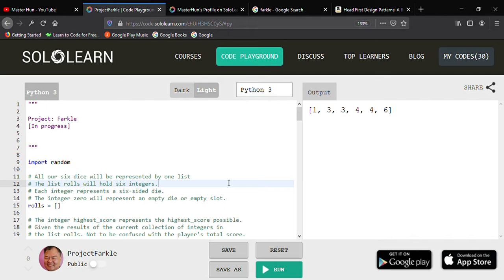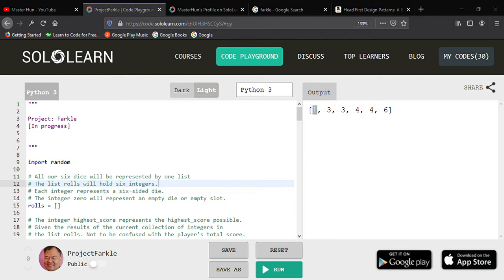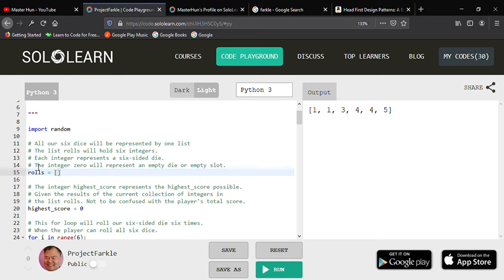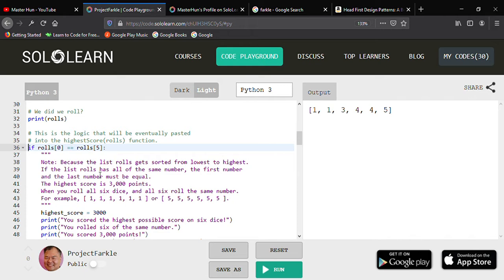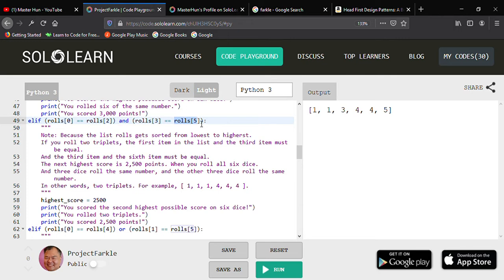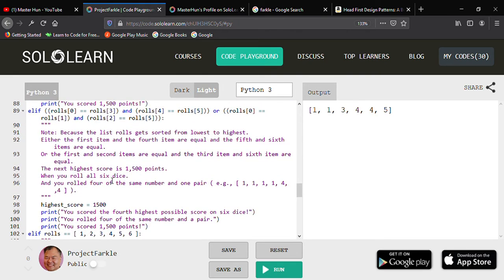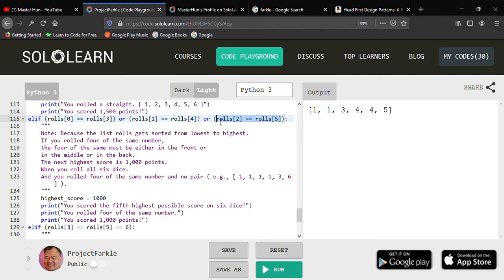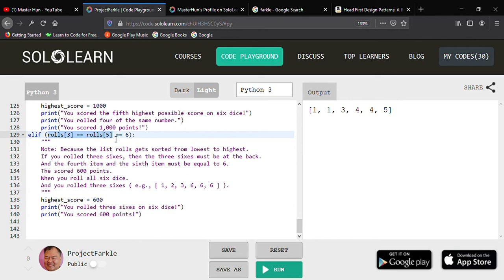"Project: Farkle " Part 1 | S0 | E13 | CodingClass w/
Season 0 | Episode 13 | Title "Project: Farkle" Part 1 | Show CodingClass w/ MasterHun

In this episode, MasterHun talks about the coding project he's working on currently with his students.
* What is Farkle? How do you play Farkle?
* How do we represent dice rolls in Python?
* How do we score points for a dice game?

Links

SoloLearn: Learn to Code for Free!

Web PythonFuMasters.com
Podcast anchor.fm/pythonfumasters